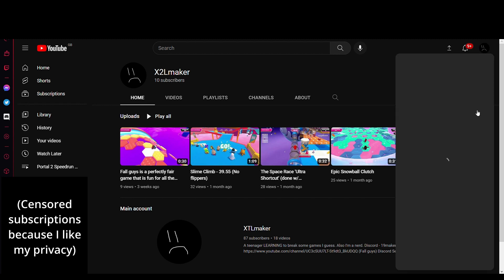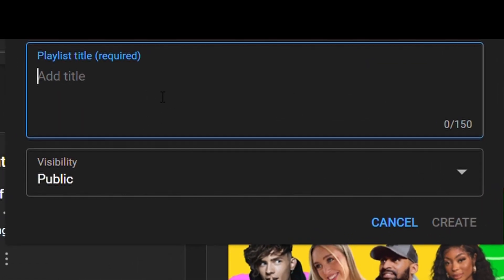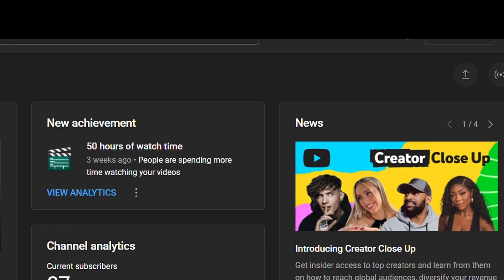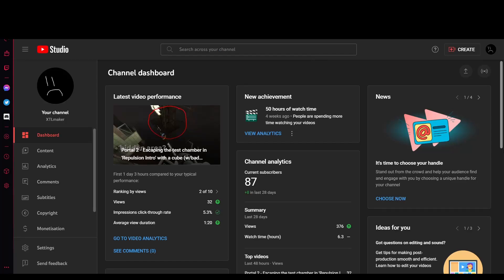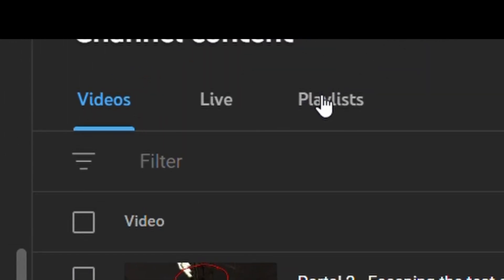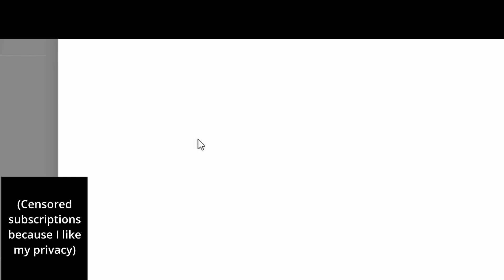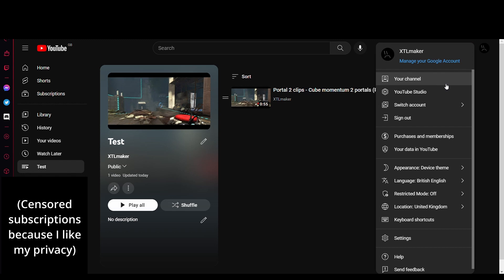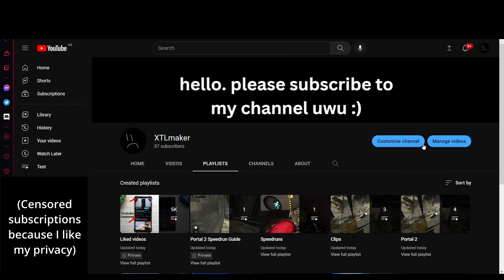Basic tutorial on making and editing playlists in the new YT update (2022)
For you portal viewers, this is here because I couldn't find another video like this on YT.
For you tutorial viewers, I ususally upload portal content but I many upload some tutorials here and there.